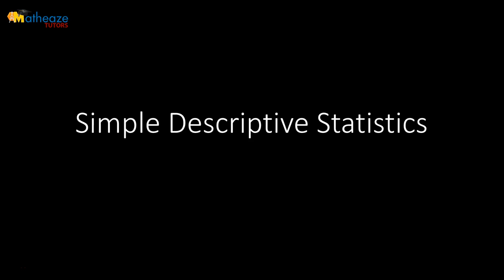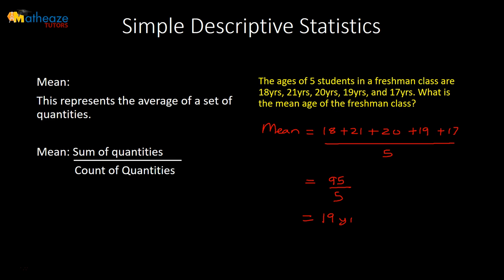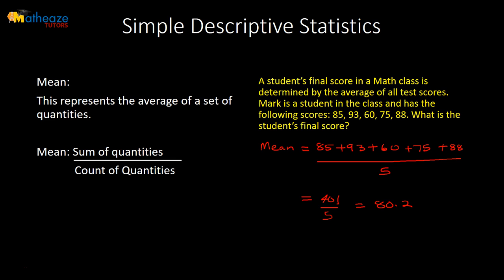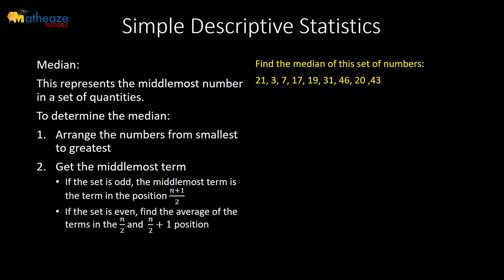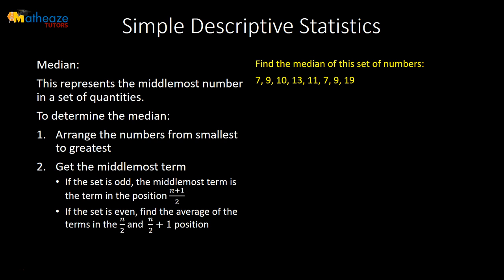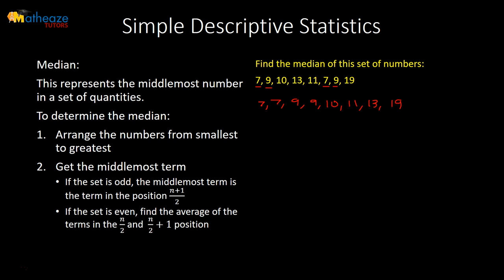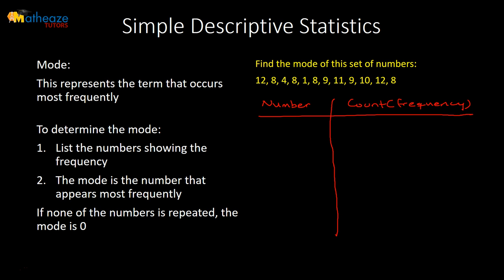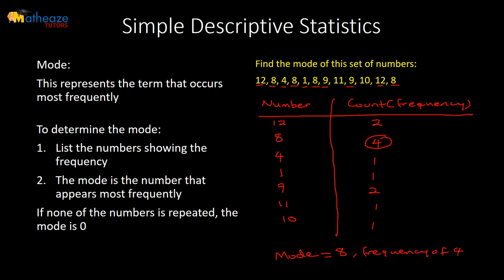Simple Descriptive Statistics